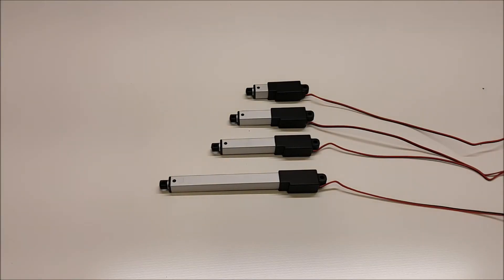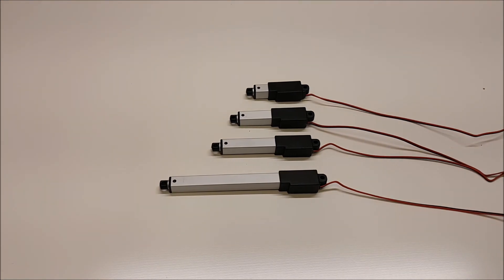L12-S Micro Linear Actuator Product Overview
The L12 series is our standard line of Micro Linear Actuator. If you need a reliable, affordable motion device, our L12-S series is for you. The The L12-S comes with end-limit switches that will turn off power to the motor when the device reaches 1mm of the end of stroke. Internal diodes allow the actuator to reverse away from the limit switch. The limit switches are set at the factory and are not adjustable. If you need a custom stroke length actuator, check out our video on using an external end limit switch kit found

Our S series are our simplest micro linear actuators. Apply voltage to the device and it will extend, reverse the polarity and it will retract. This can be accomplished manually with a DPDT (Double-Pole Double-Throw) switch, wirelessly using our wireless linear actuator controller or using an H Bridge circuit. Our "S" series actuators can not be used with the LAC control board.

The L12-S is is very compact and weighs in at 28g-56g, depending on the stroke length that you choose. It's size makes it an ideal device for robotics applications as well as other projects with tight space and weight requirements.

Some industries where the L12-S actuator is in use:

Medical devices
Aviation
Aerospace
Simulation
Commercial transport

The L12-S line includes 24 unique models featuring:

Optional stroke lengths of 10mm, 30mm, 50mm or 100mm
3 gearing options for maximum forces between 22N (5lbs) and 80N (18lbs) and speeds between 6.5mm/s and 25mm/s
All models available in either 6V or 12V.

All of our linear actuators come with a hardware kit to make mounting easy.